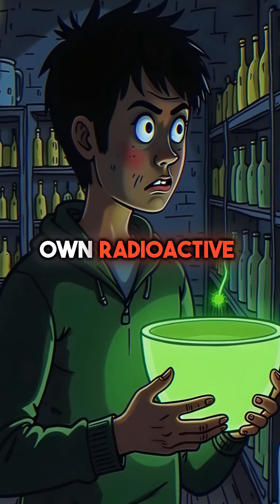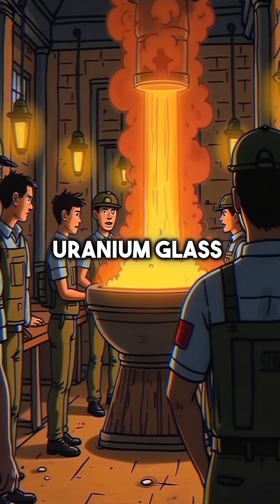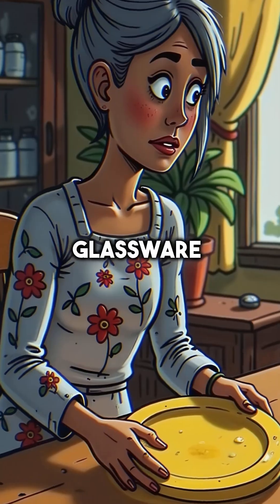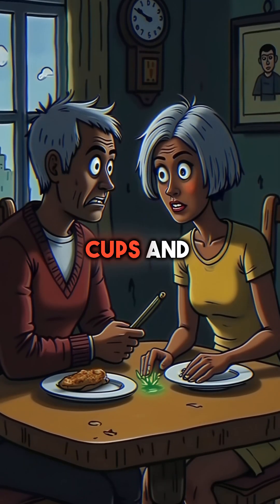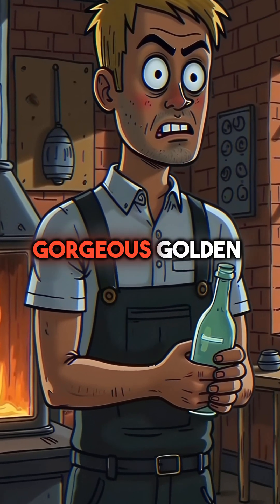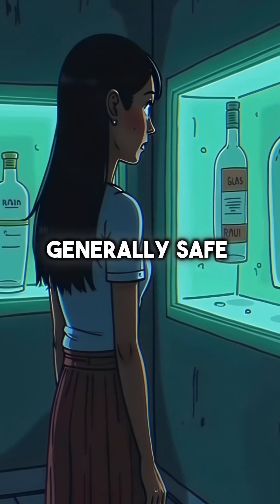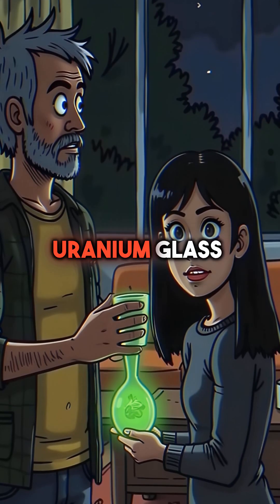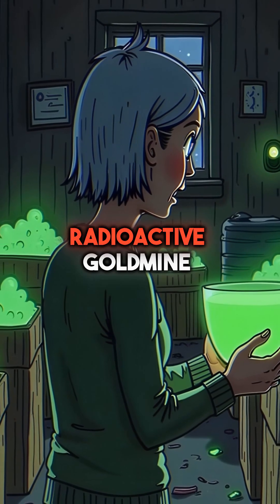Mind Blown Part 8: Radioactive Glass In Your Home!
Your grandma’s old dishes might be hiding a crazy secret…
Some vintage plates, bowls, and glassware were made with uranium glass, meaning they can be slightly radioactive and glow bright neon green under UV light! 😳🟢

Between the 1920s and 1940s, manufacturers added uranium salts to glass to get that beautiful green colour — not knowing it would become a favourite find for collectors today. While generally safe to handle, these antiques contain real uranium and give off a faint radioactive signature.

In this mind-blowing Short, discover why they glow, how to spot uranium glass, and why it’s one of the strangest kitchen relics ever made.

Love weird history, science, and vintage facts?